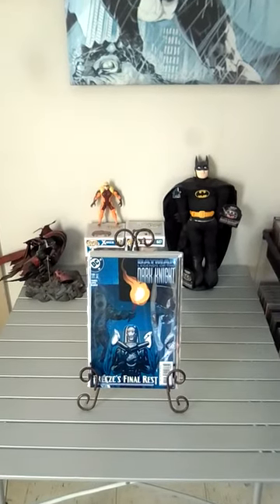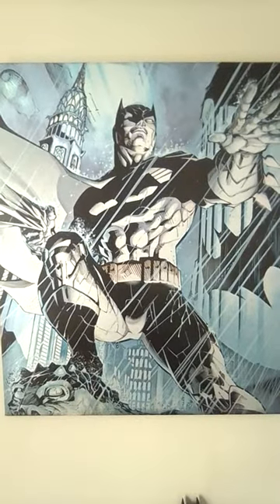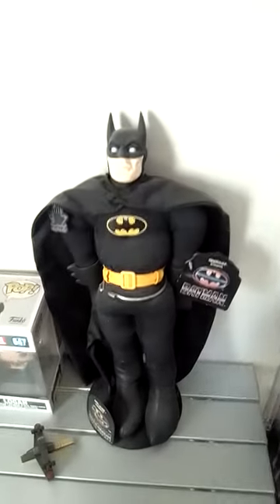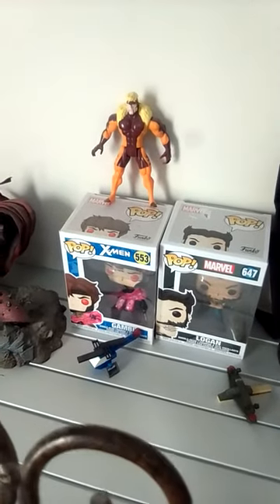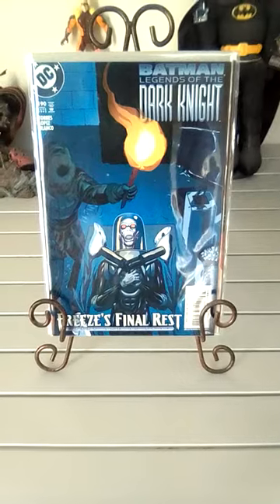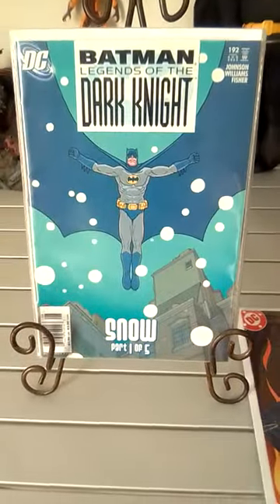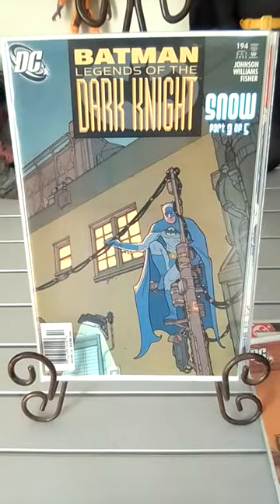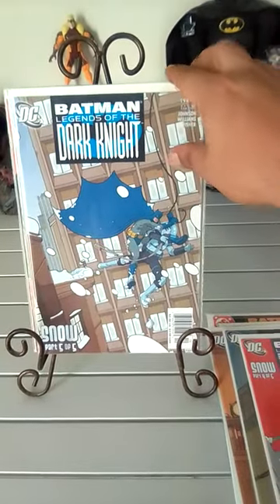My Comic Books Part 63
Comics/Comic Books/Hobbies/Comic Art/Detective Comics/Batman/Batman Comics/Bee Gee's Music/Blomgeezy Comics/ Comic Books are D.C/ Bobbleheads are Marvel Comics Funko Pop/ Spawn Statue is from Image Comics/